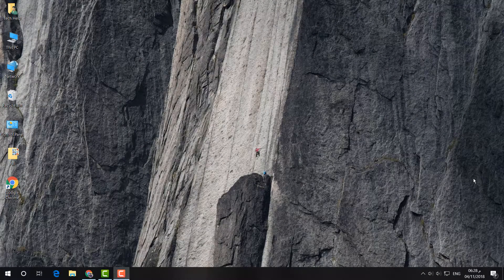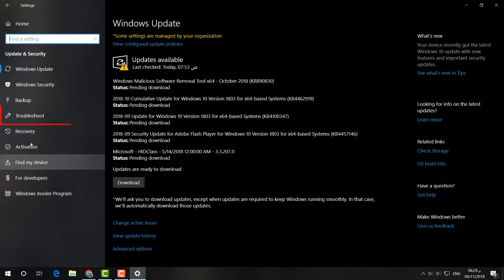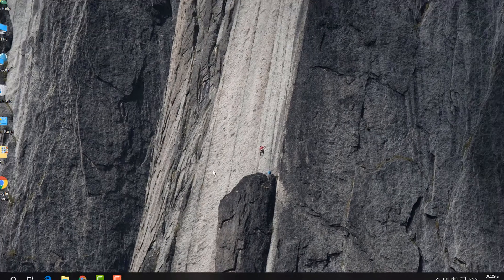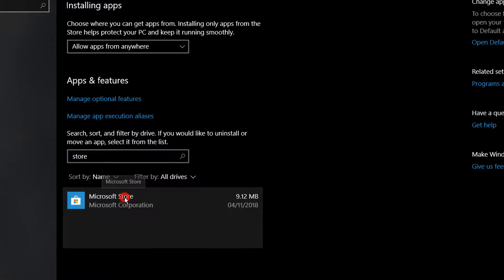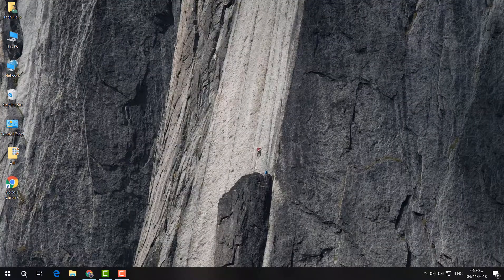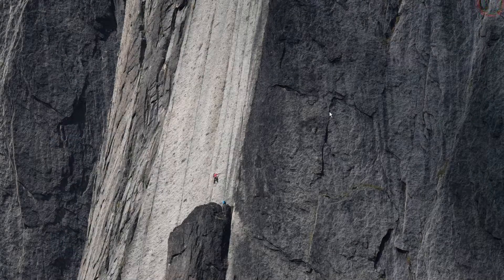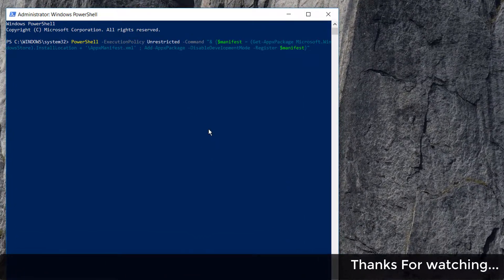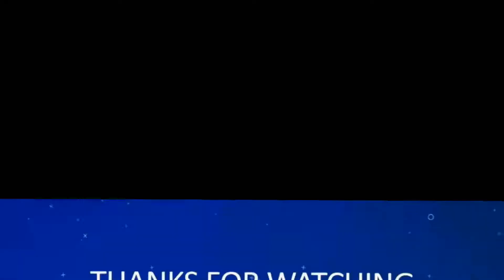How to fix Apps Not Downloading Installing in Microsoft Store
If the Windows 10 store is not properly downloading apps, this tutorial is for you.